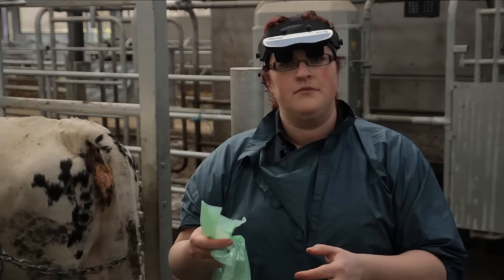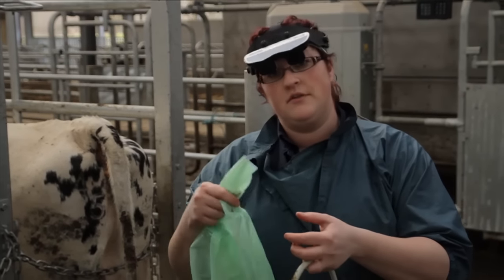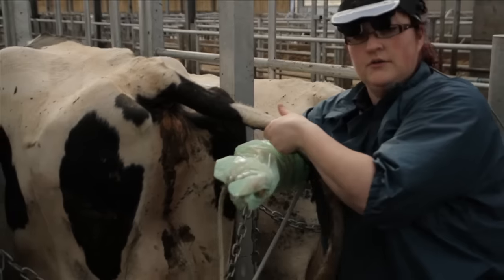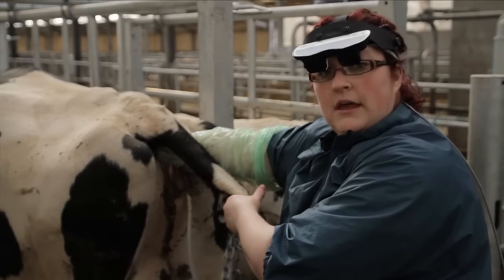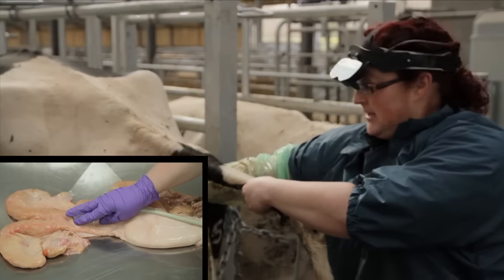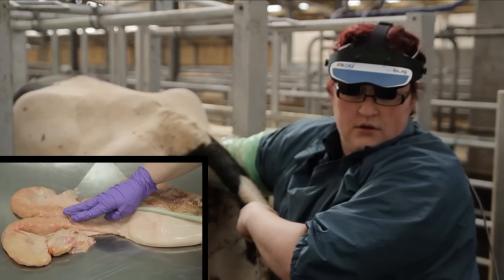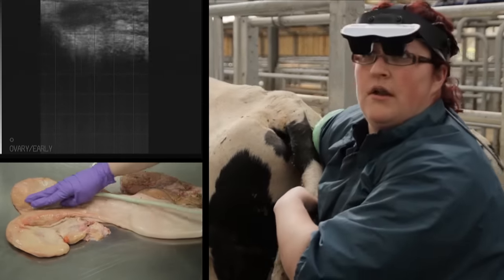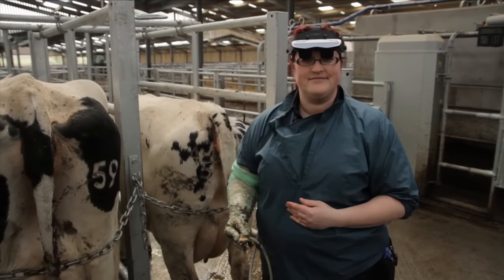BCF Technology Ultrasonography of the bovine reproductive tract video 7 - The non-pregnant cow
View our video in several languages by selecting the "captions" button, at the bottom of the video.

This is the seventh in a series of instructional videos by Kimberly Palgrave BS BVM&S GPCert(DI) MRCVS, in-house vet for BCF Technology (now IMV imaging), which gives a step by step approach to performing an ultrasound examination of the bovine reproductive tract. This video contains a detailed description of the technique and features of an ultrasound examination of the non-pregnant cow.

These videos have been produced in collaboration with The University of Bristol, School of Veterinary Sciences and we are very grateful for their assistance. Filming and video editing by Jonny Clooney.

View the full ultrasonography of the bovine reproductive tract online training course